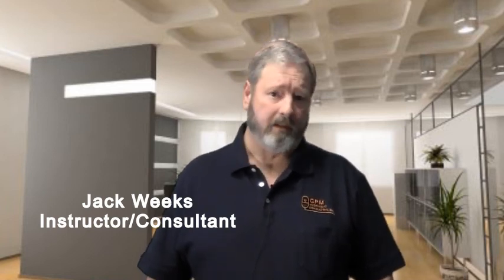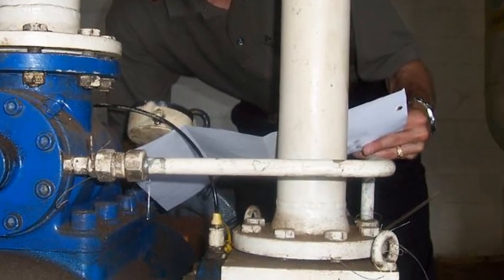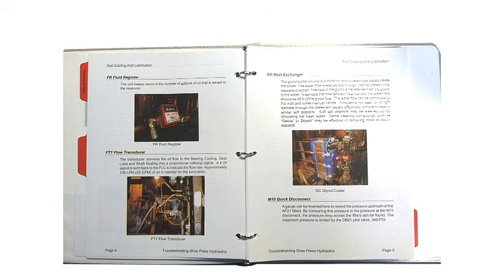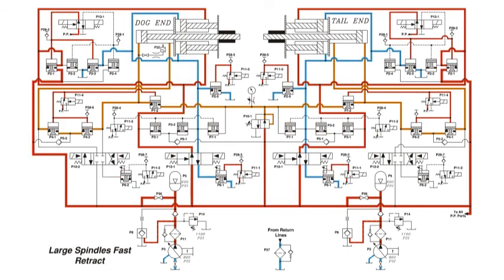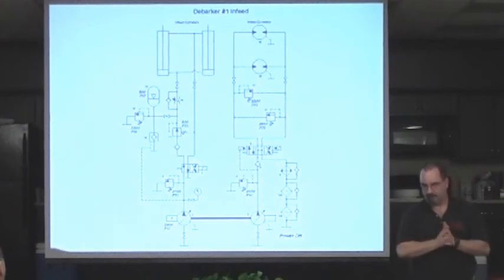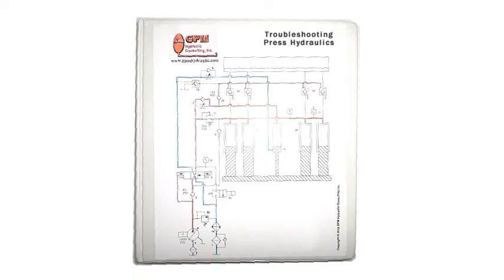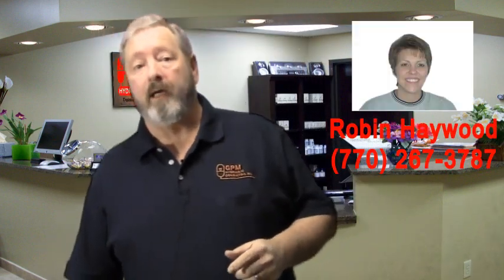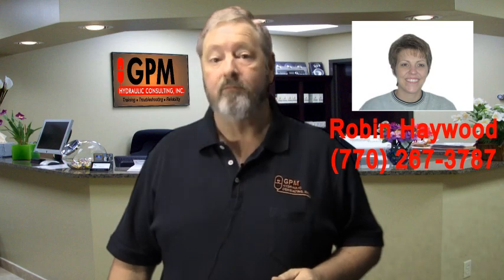Machine Specific Hydraulic Troubleshooting